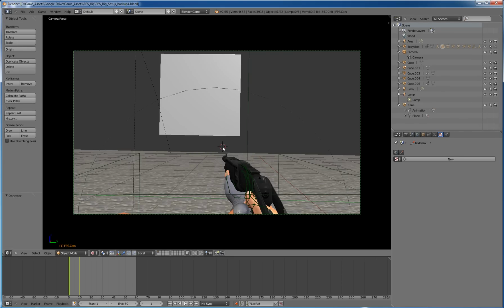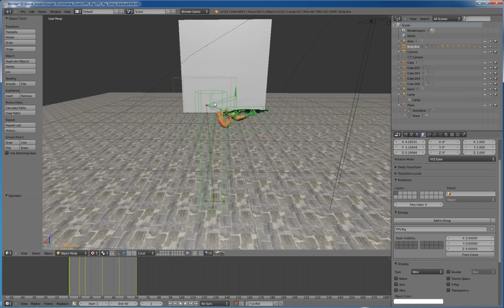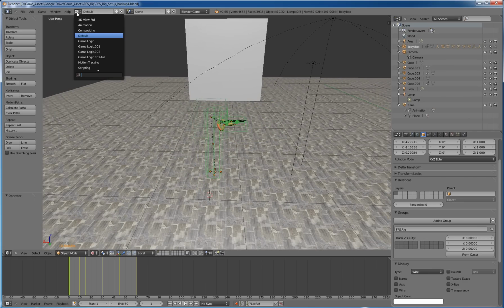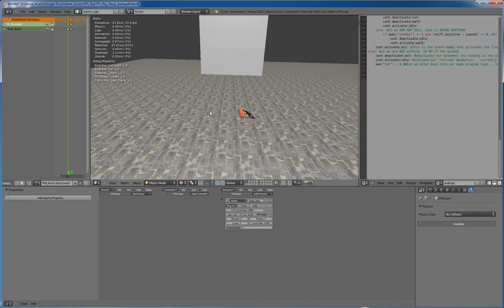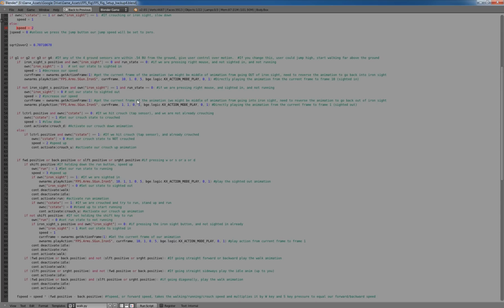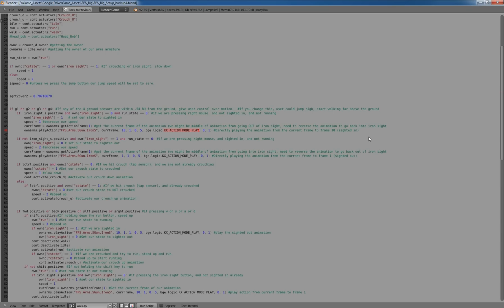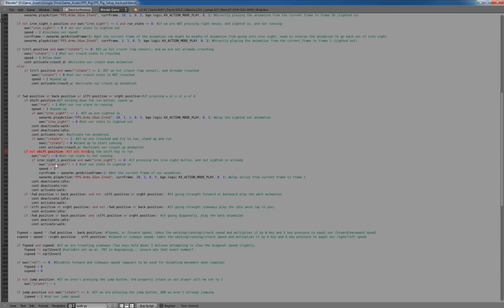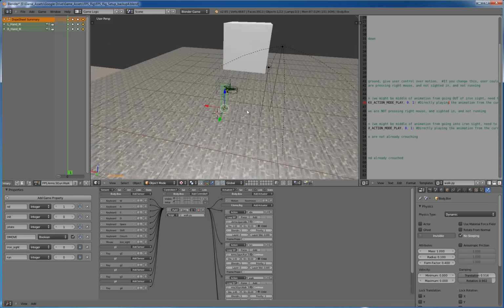Blender GE 2.6 FPS Tutorial - FPS Python Movement Setup P3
This tutorial digs into my own python movement script for Blender game engine, with FPS arms.  It goes over the code quickly, from line to line and shows the basics of how to assemble the parts.